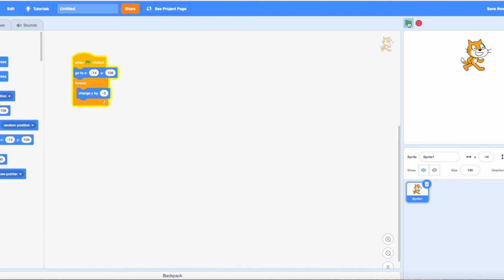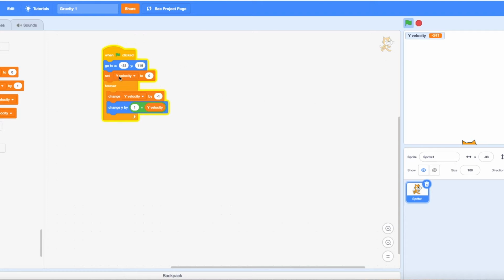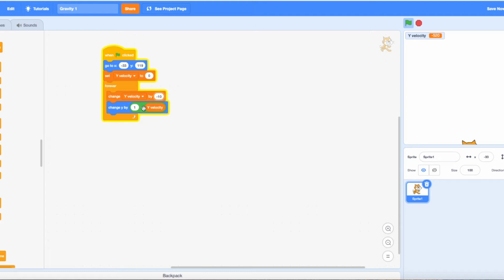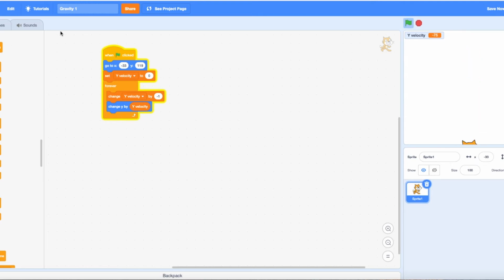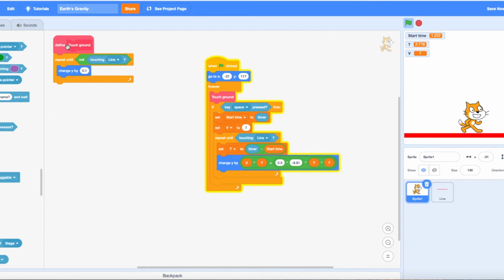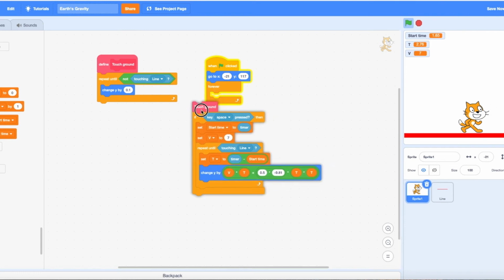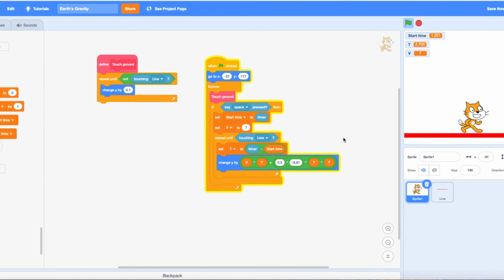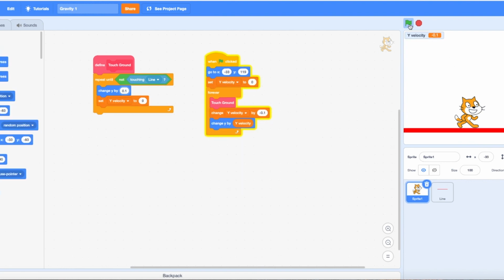How to make gravity on Scratch (BONUS CLIP INSIDE)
In this video I will be showing a tutourial on how to make gravity on scratch